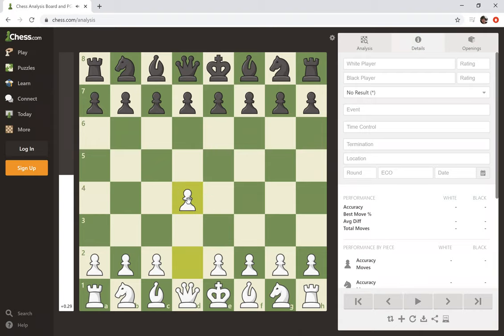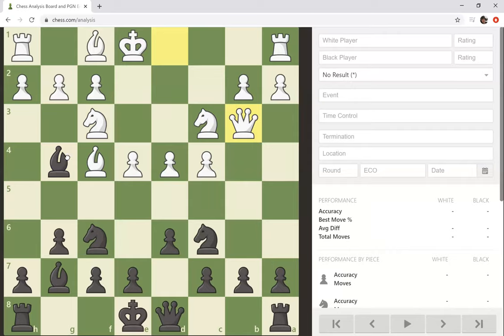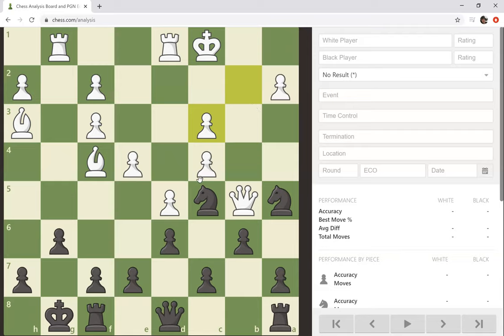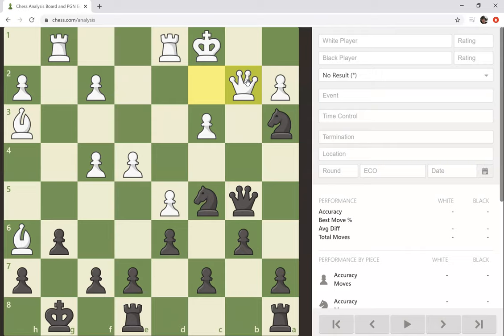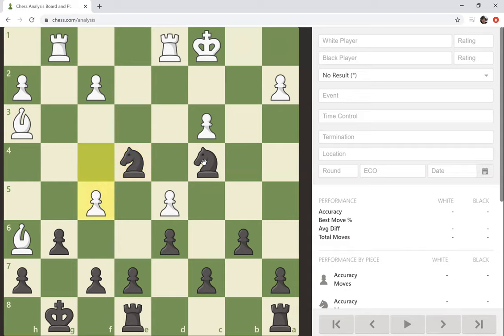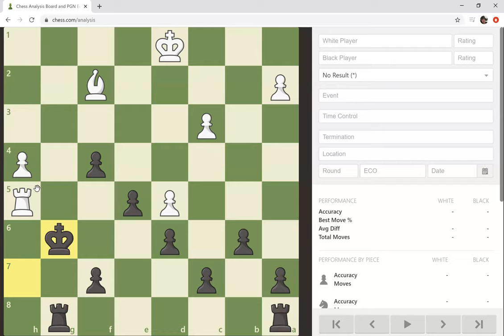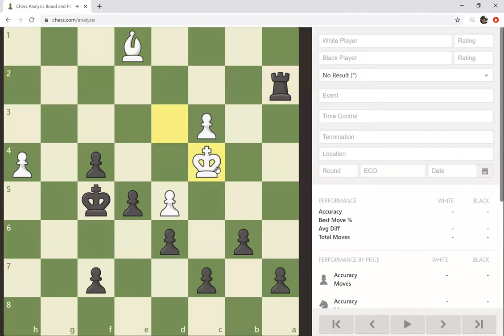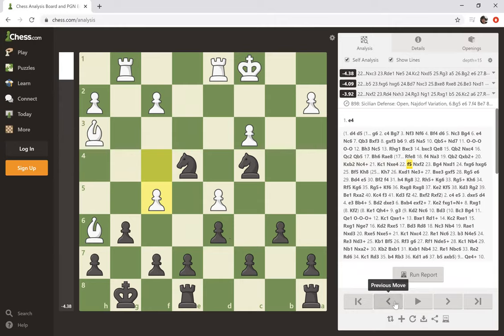The Immortal Game: Nick Bishop vs. Joey Fianchetto